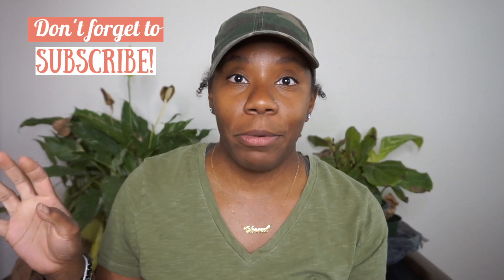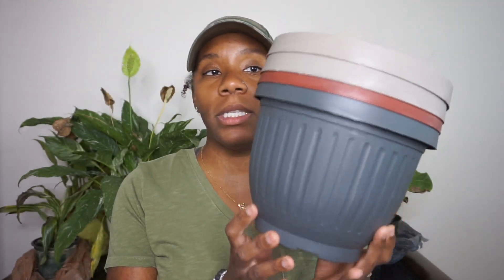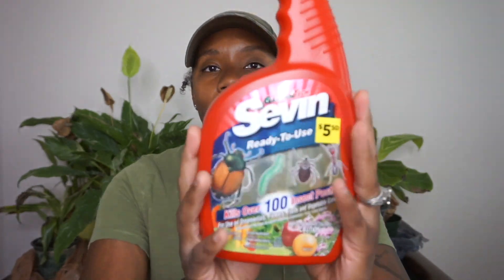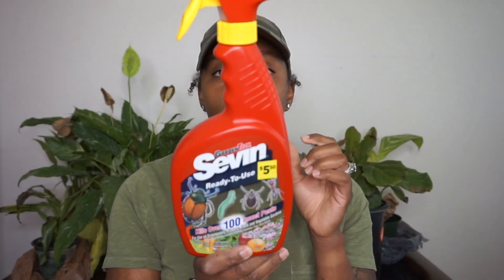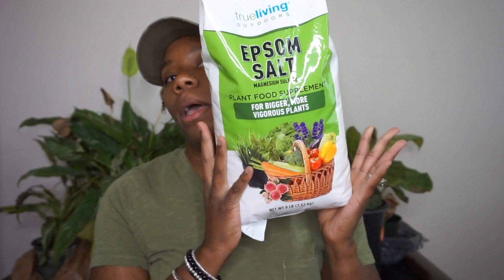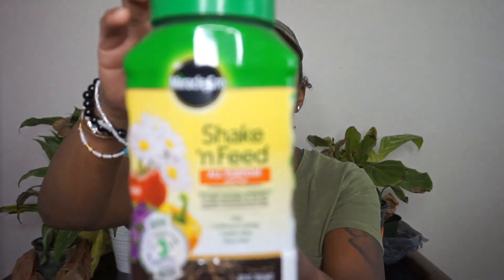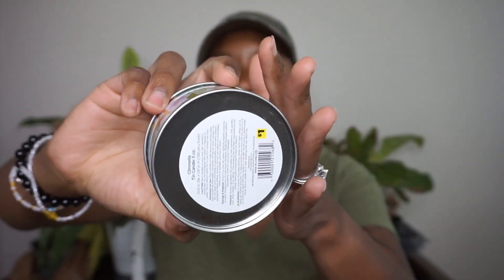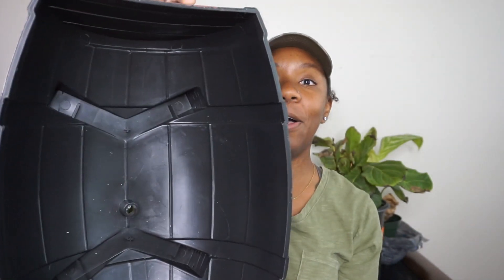Dollar General Plant & Gardening Haul | Cheap Planters and More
In this video I am sharing a few plant and gardening things that I picked up from dollar general.

Snap Chat: heyitswany

Other Info:
Cameras:
-Sony A5000
-Edited with iMovie & Final Cut Pro